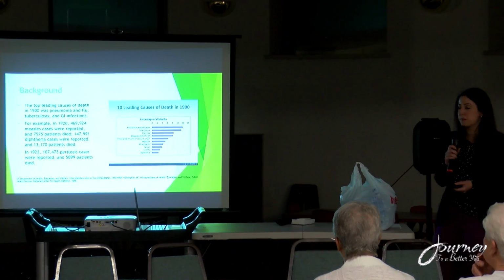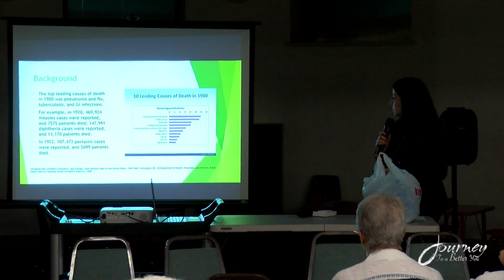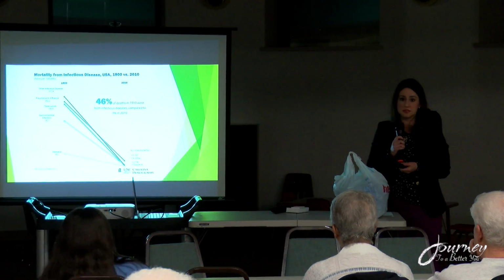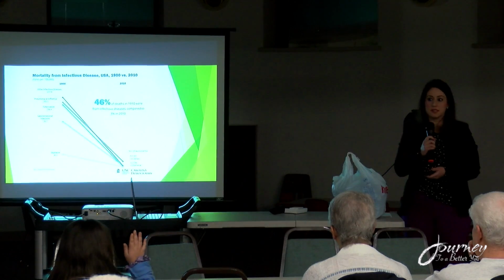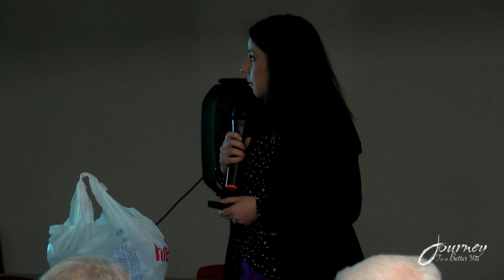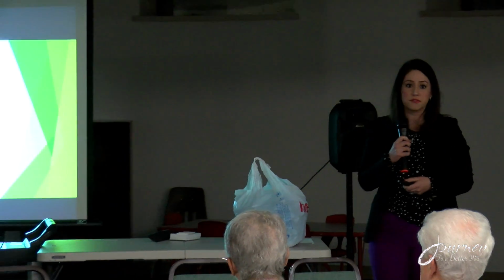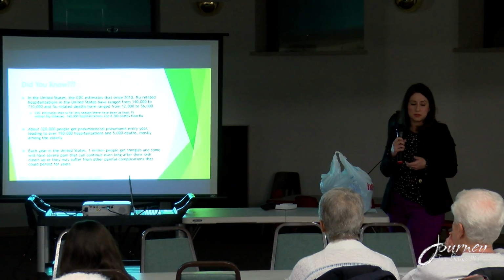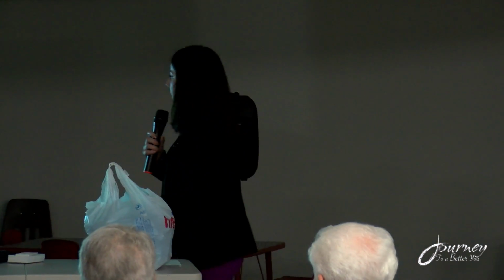Vaccines and High Risk medications in the Elderly / Presented by Dr Joy Fakhouri.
Journey to a Better You.